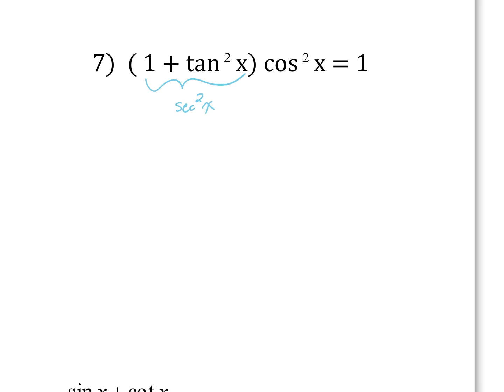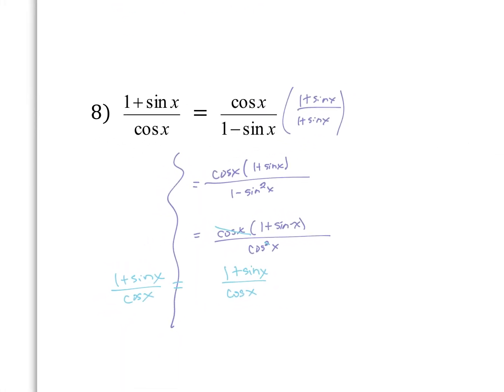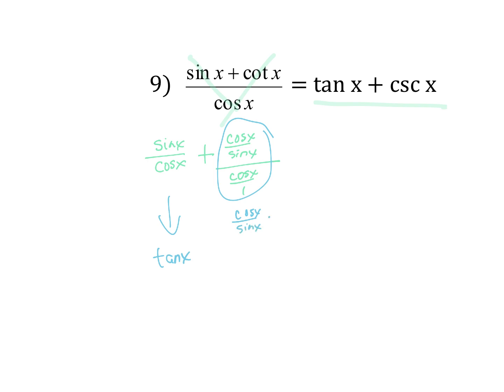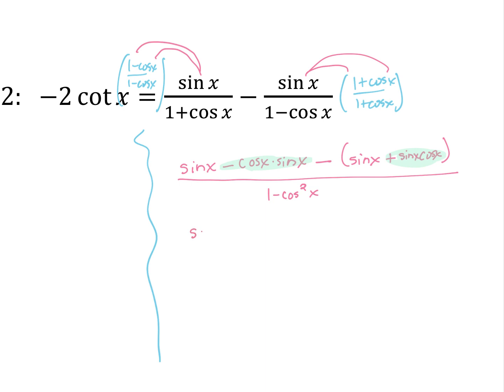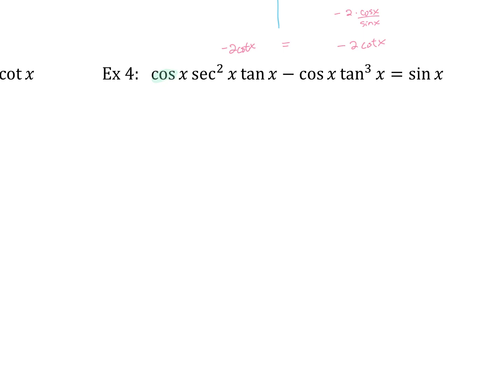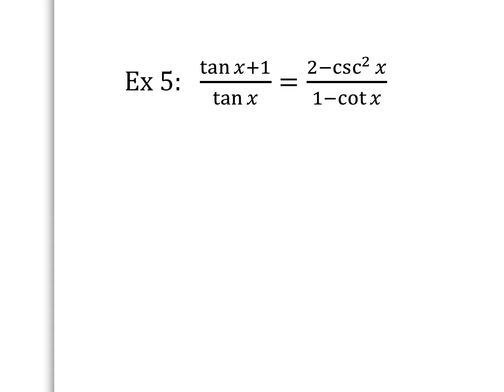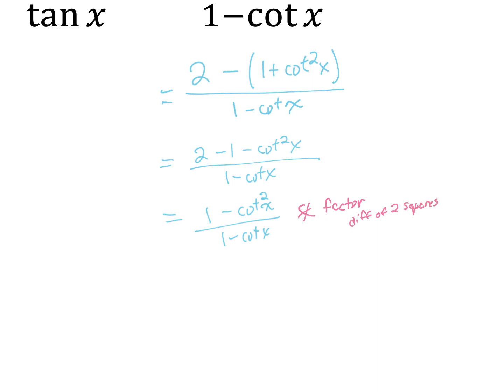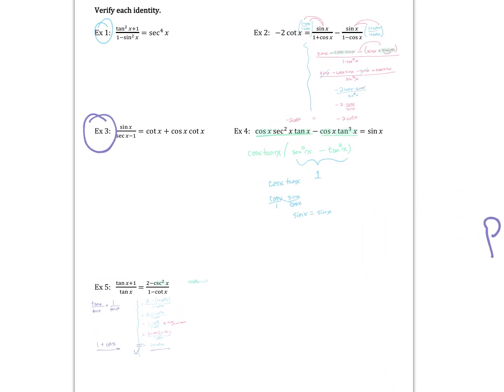Day 2 Verifying.mp4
Working through problems on p. 6&7 of the notes